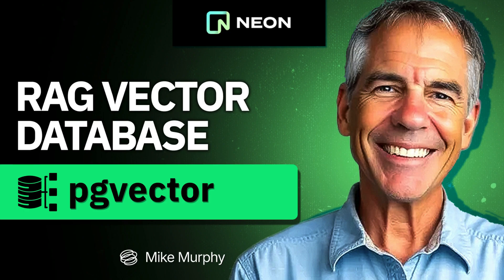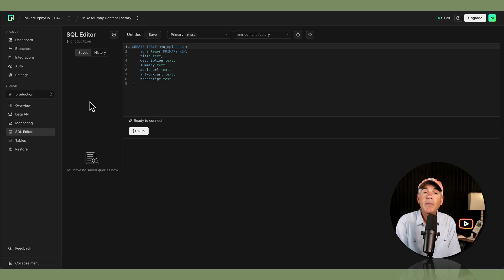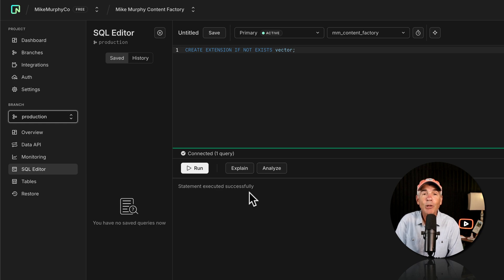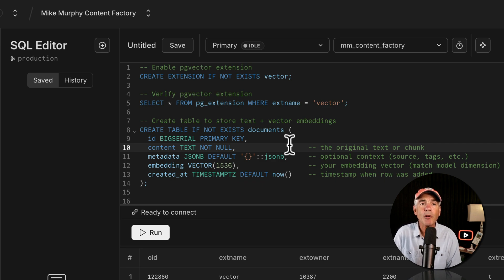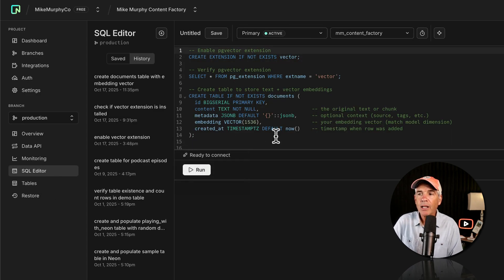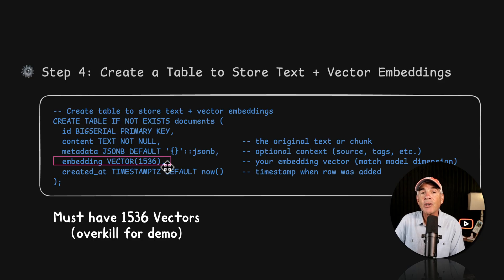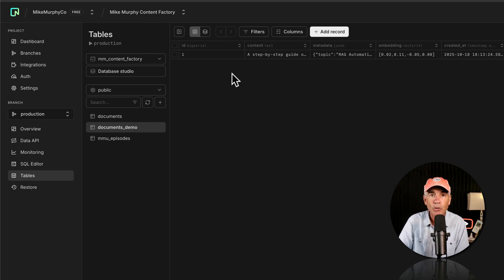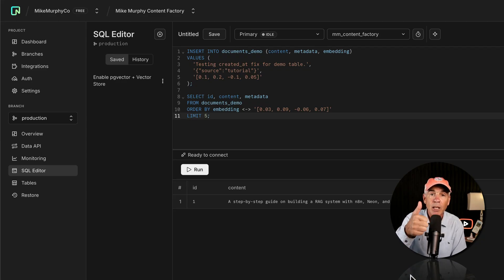Neon Postgres: How To Enable pgvector Extension For RAG Systems (Vector Store)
Do you want to turn your Postgres Database into a Vector Store?

Description:
In this tutorial, you will learn how to enable the pgvector extension to convert your Neon Postgres database into a vector database. This allows you to store and earch vector embeddings, which are necessary components when building Retrieval Augmented Generation (RAG) systems. The tutorial uses the Neon SQL editor for all the necessary steps.

Vector Store:
The database or table that holds your embeddings and metadata

Embeddings:
The numeric representation of text, image, or audio content

RAG System:
Process that searches vector store for relevant embeddings and then feeds to LLM for outputs.

pgvector:
Postgres extension that enables Postgres to store embeddings/vectors.

In this tutorial, you'll learn:
👉 SQL Editor
👉 Save SQL Queries
👉 Enable pgvector extension
👉 Verify pgvector
👉 Create a table to store embeddings
👉 Add vector index
👉 Insert test row data
👉 Similarity Search

✅ Chapters:
00:00 Intro: About The Tutorial
00:32 What You Will Learn
00:52 Prerequites
01:11 Tutorial: How To Setup Neon Database
01:24 Step 1: Open SQL Editor
01:35 Sign In To Neon.com
01:49 Open Projects Dashboard
01:58 Open SQL Editor
02:07 Select Database
02:29 Step 2: Enable pgvector
02:41 Neon Docs (pgvector)
03:02 IF NOT EXISTS
03:49 SQL Editor: Enable pgvector
04:22 RUN Command
04:42 Step 3: Verify pgvector is enabled
04:50 SQL Editor Basics
05:15 Add Comments in SQL Editor
05:53 How To Run Commands
06:13 Step 4: Create Embeddings Table
06:42 Create Table Code Overview
07:27 Embedding Vector (Dimension)
08:05 LLM Embedding Models
08:55 Confirm Table Was Inserted
09:14 Save Query
09:55 Step 5: Add Vector Index
10:42 Ivfflat little date warning
10:58 Step 6: Insert Test Row
11:41 Embedding Vector (4) for Demo
12:19 Documents_Demo Table
12:33 Embedding Dimension in Header
12:59 Create New Query
13:33 Confirm Test Data Row
13:50 Similarity Search
14:15 How RAG Works
15:39 Similarity Search Test

🪜 How To Enable PGVECTOR Extension on Neon Postgres Database:

2. Open the SQL Editor
3. Log in to your Neon dashboard
4. Select your organization
5. Click 'Projects,' open your project
6. Click the 'SQL editor' and select correct database
7. Copy/Paste CREATE EXTENSION vector IF NOT EXISTS) into the SQL editor.
8. Press 'Run' to enable pgvector
9. Verify the Extension to confirm that the pgvector extension is successfully enabled.
10. Create the Vector Store Table (documents)
11. Ensure the embedding vector dimension number (e.g., 1536) matches the dimension used by your chosen Large Language Model.
12. Add a Vector Index: Copy and run the code snippet to add a vector index to your new table, which will speed up similarity searches.
13. Test the Functionality: Insert a test row of sample data
Run a similarity search query to ensure the database can correctly make a match between text and vectors.